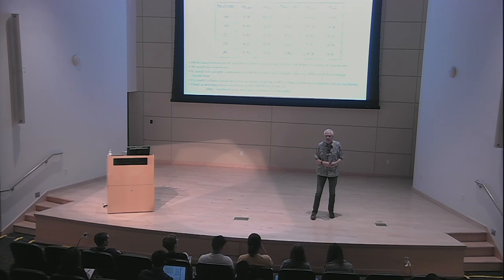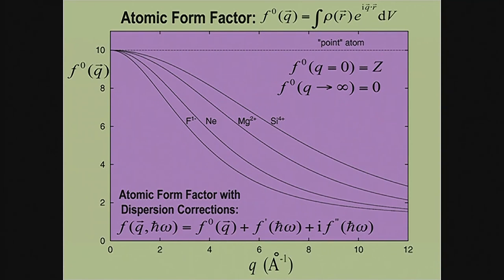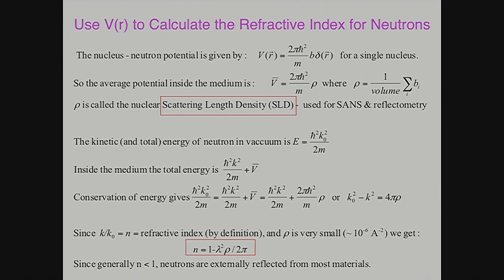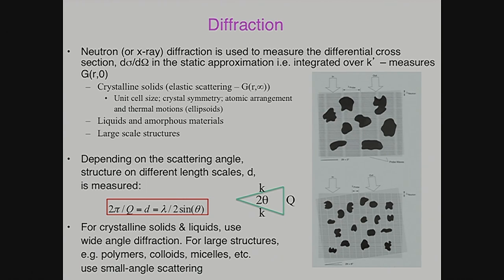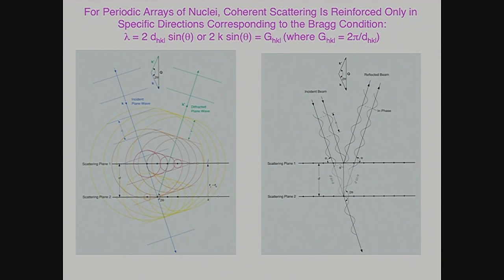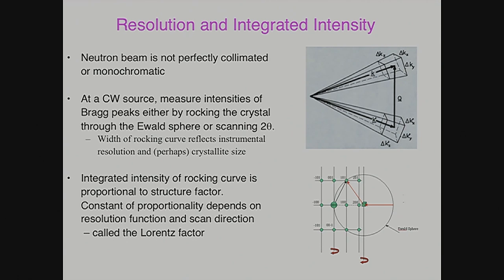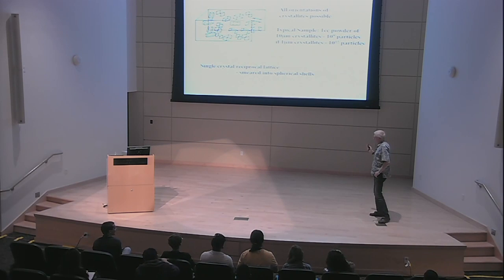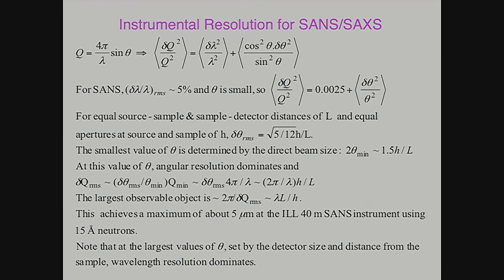Week 1, Day 2, Monday at ORNL - R Pynn pt 3 of 4